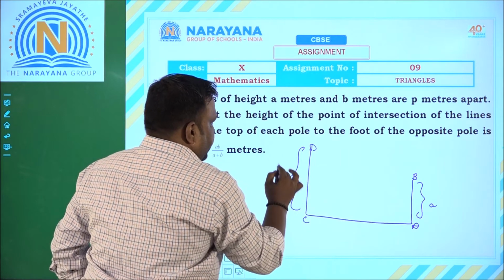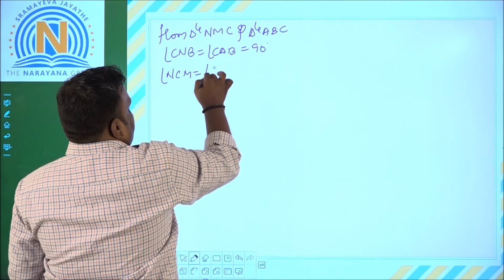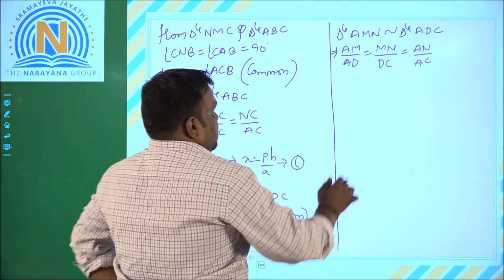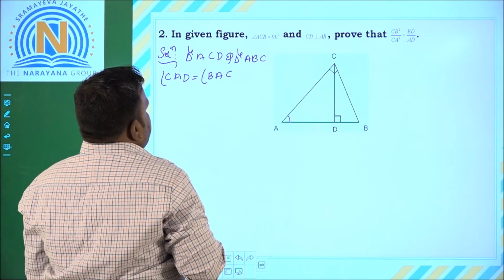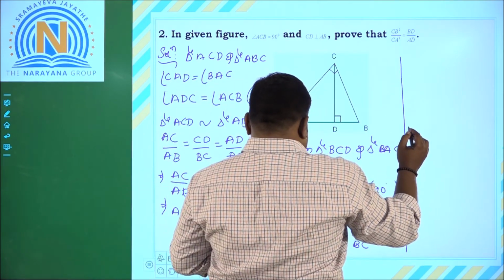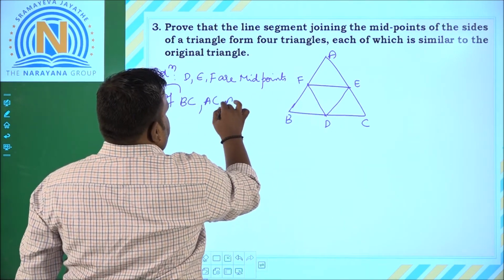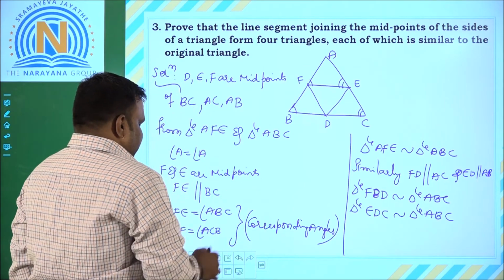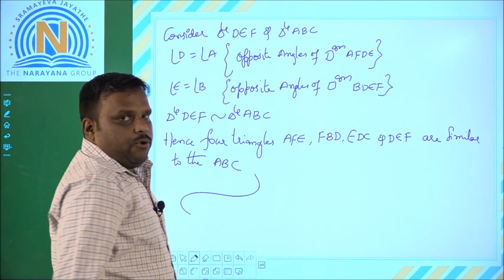CBSE X MATHS TRIANGLES